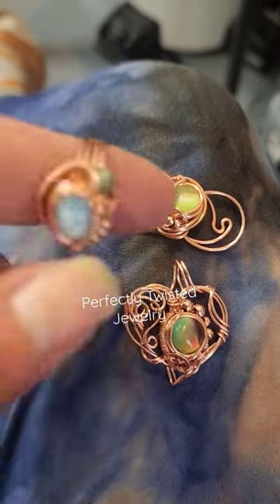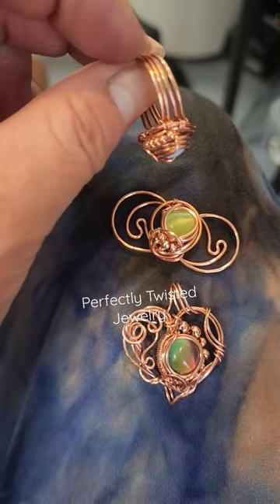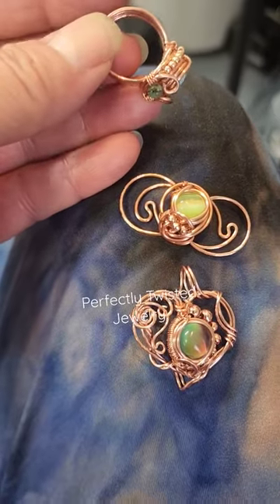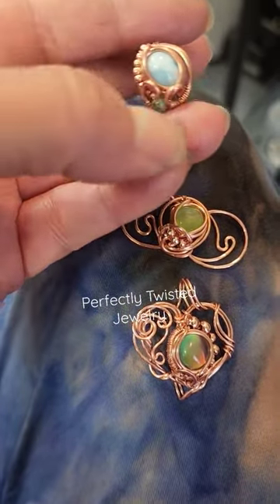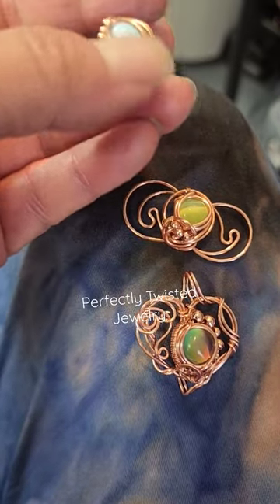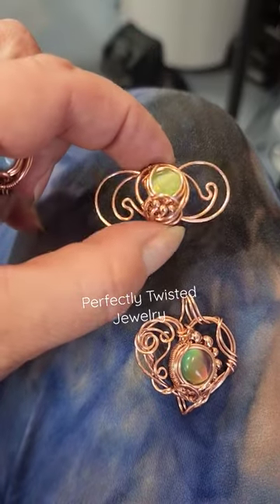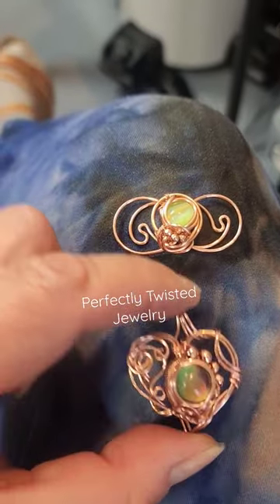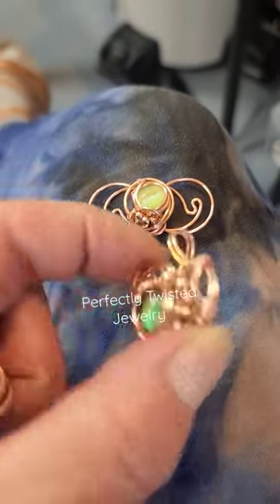Salvage the Wrap! Wire Wrap Alchemy, How to save your wire work before you decide to toss it out!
How to 'back out' and 'change' your wire-wrapped jewelry project, BEFORE you cut off the wire and give it up!  Take another look at these rings!  You can view the whole transformation at this link...
If you're not already a Member of my Monthly Tutorial Membership, please find the JOIN button and jump into the fun!  Here's the link...